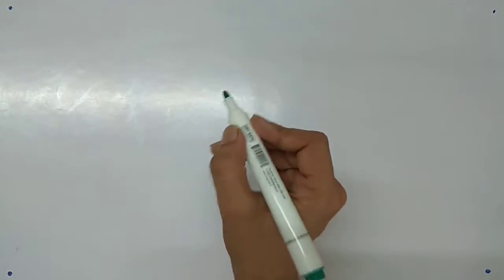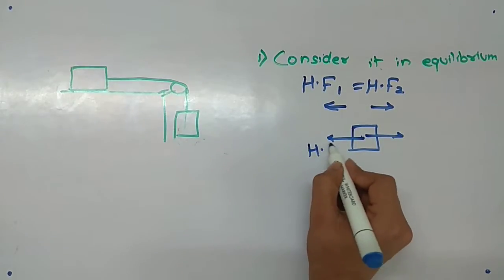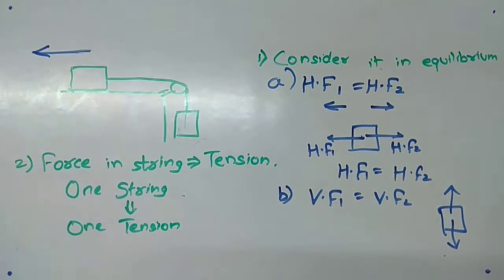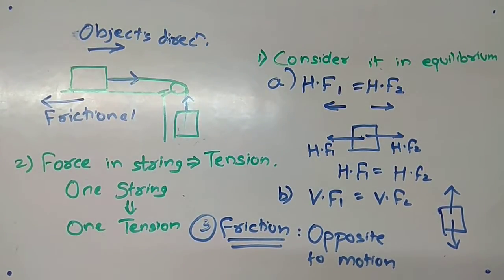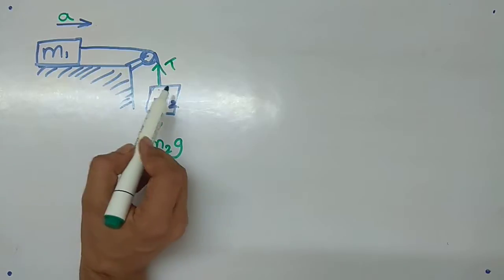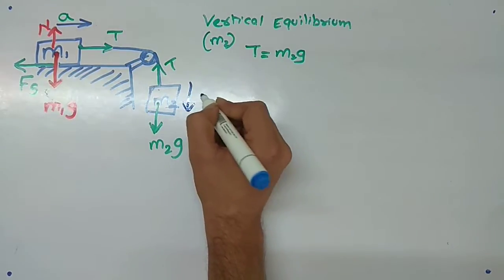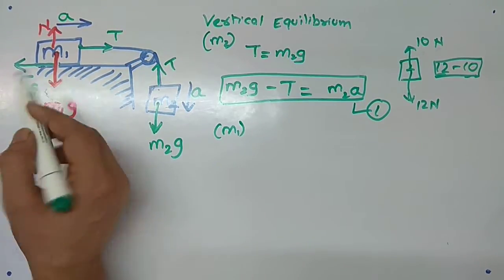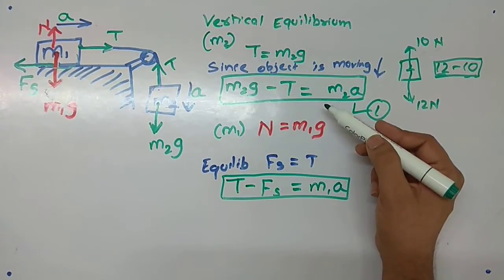How to solve string- pulley-object question?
Pulley-string-objects are very frequently asked in JEE, NEET, HSC, MHTCET, AIIMS any many more.
Get your concepts clear as it will also help during engineering!!!

You can send your queries or tough questions on